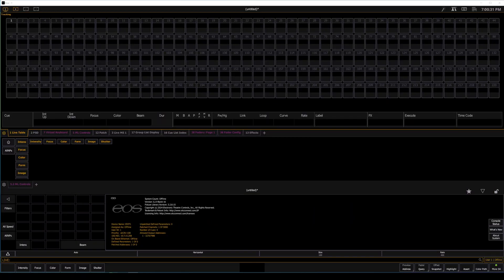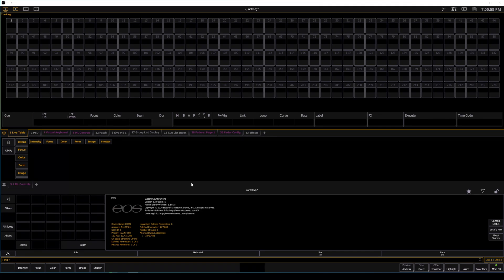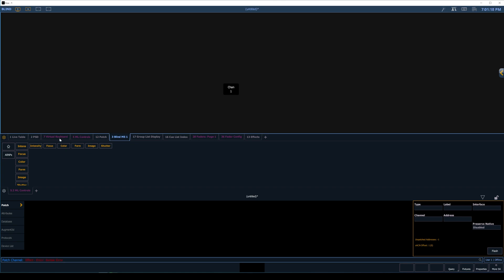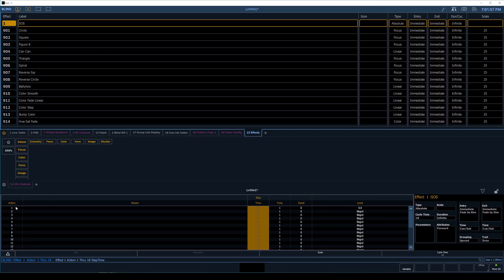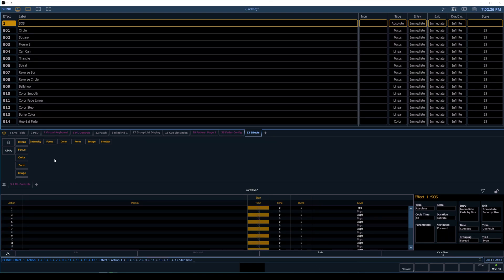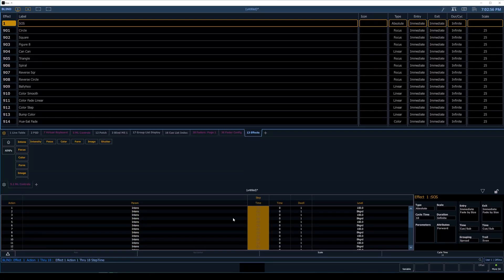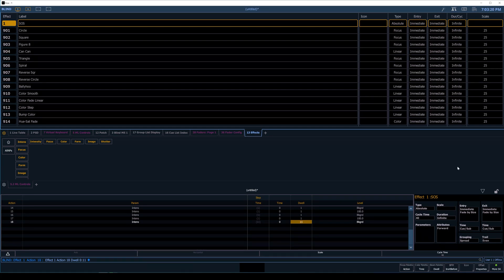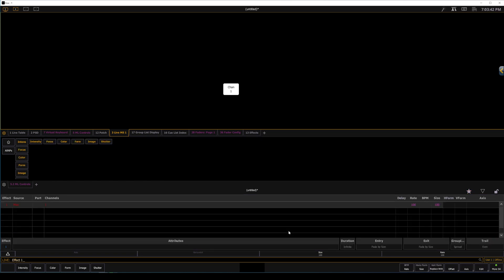Absolute Effects: SOS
In this video we show you how to do a simple S-O-S style morse code strobe/flash using Absolutely Effects. Something that could be built in 40 seconds if I wasn't talking through what I'm doing.

This channel provides education UNOFFICIAL training on the ETC EOS Lighting Software and Consoles, including Nomad, Apex 10 and ETC Ion XE.